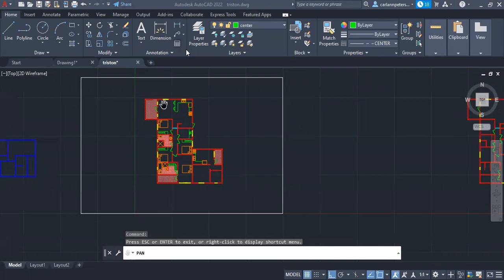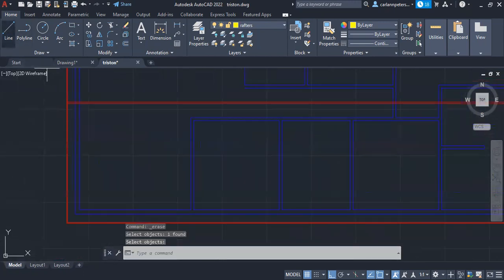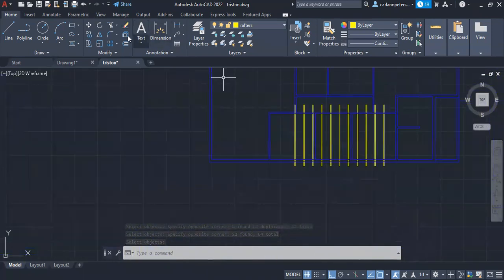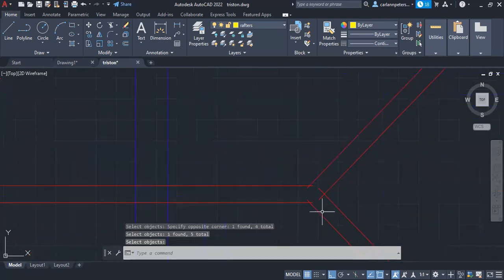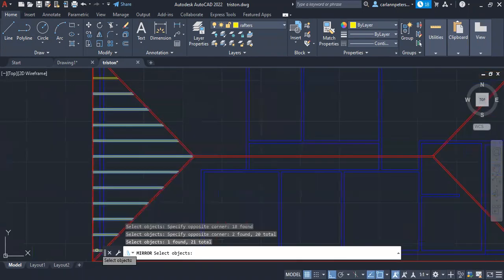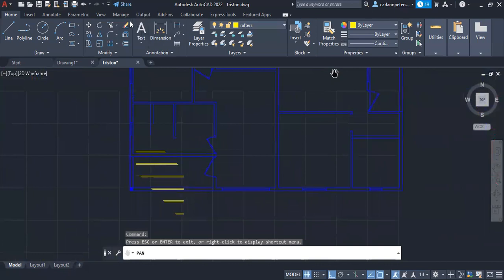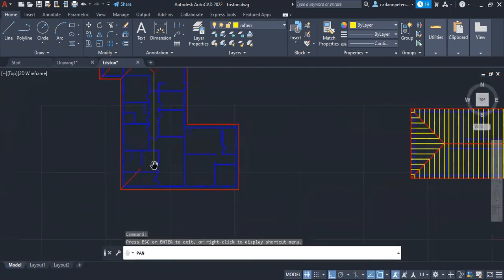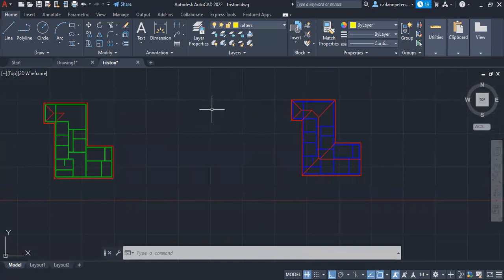Roof Plan Start Vid by Ms Peters (September 14th 2023)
- Video Ms Posted on Google Classroom for easier access and less loading time
0:00 - 0:42 Roof Plan Concepts
0:43 - 1:13 Turning Off Bulbs
1:14 - 2:18 Making the Building Outline
2:19 - 13:22 Creating The Gable Roof Plan
13:23 - 35:13 Creating The Hip Roof Plan
35:14 - 48:18 Creating The Hip And Valley Roof Plan
48:19 - 50:44 Creating The Combination Roof Plan